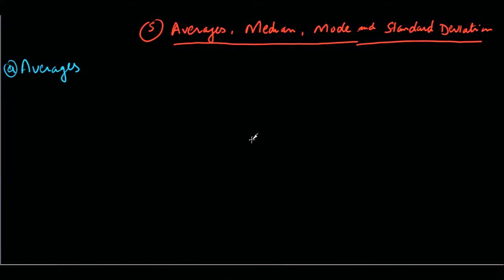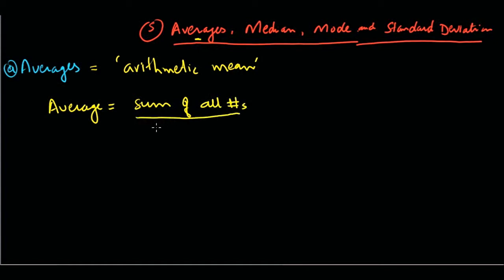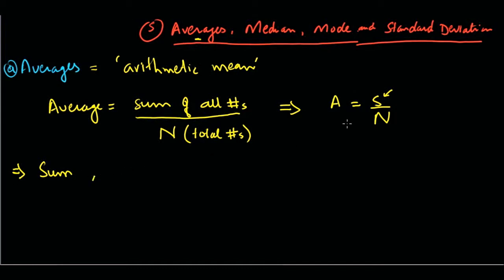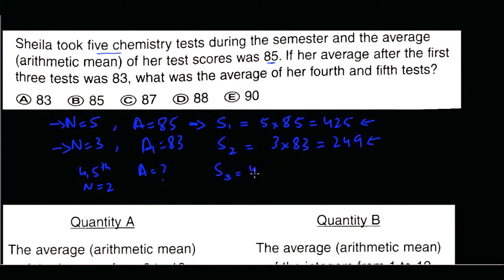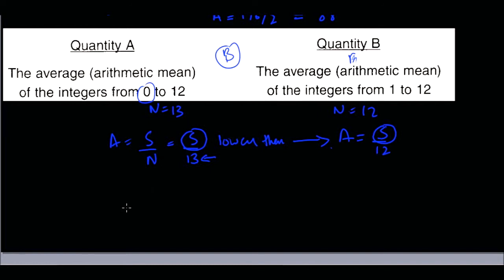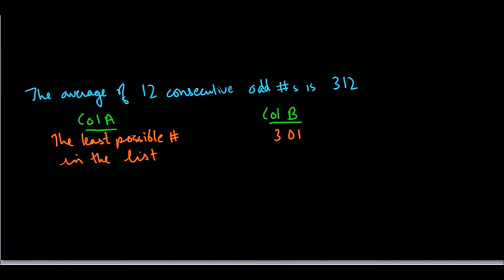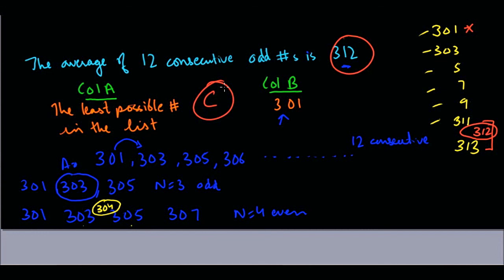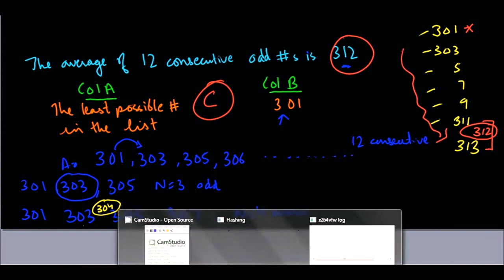GRE Math Review Lesson 5/36 -- How to tackle 'Averages' on GRE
This is the 5th video in the GRE Math review series. This video covers how the concept of averages is tested on the GRE.